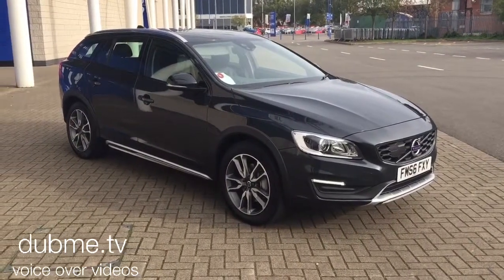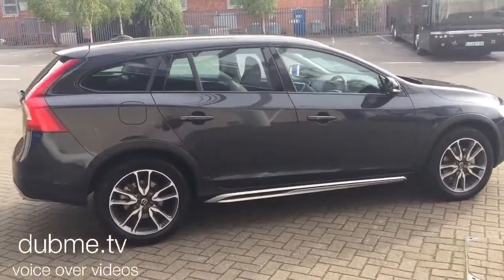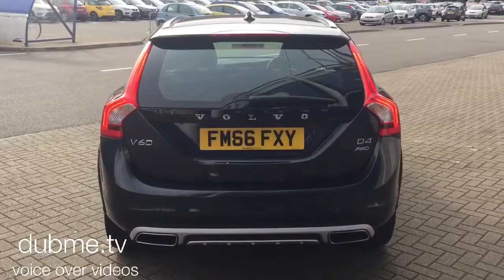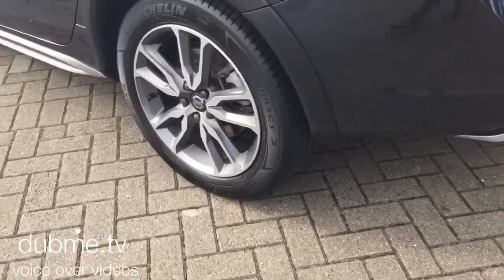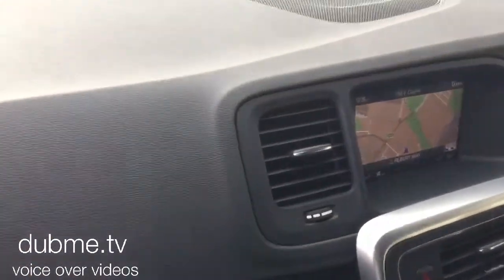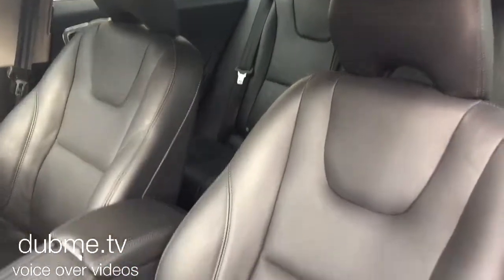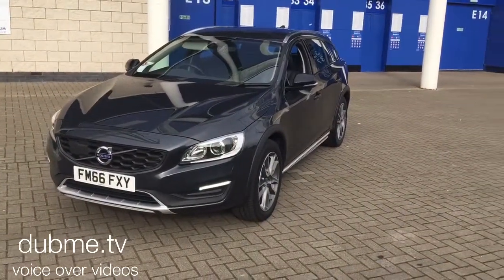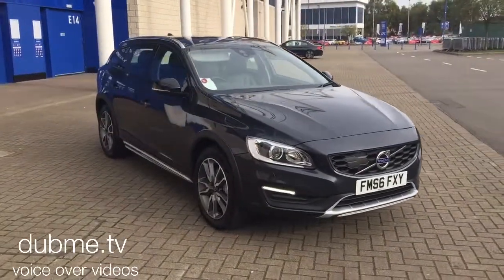dubme VoiceOver - FM66FXY